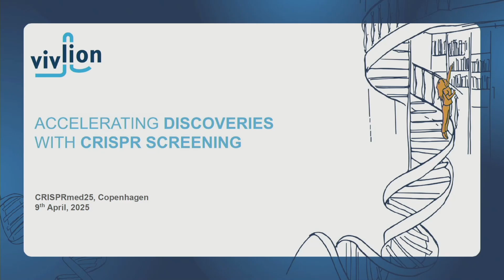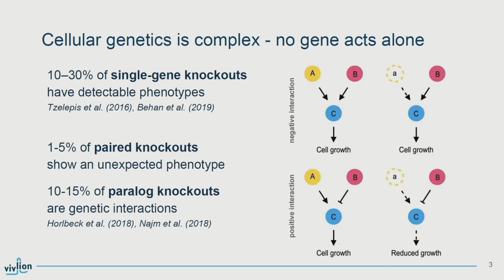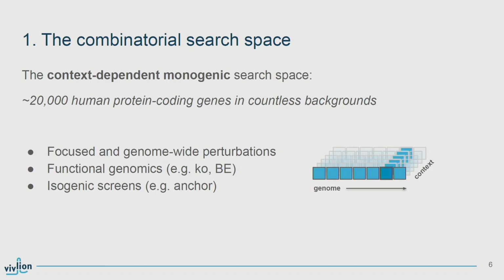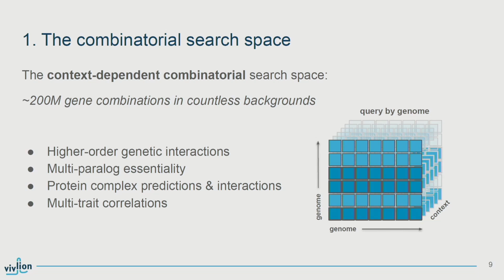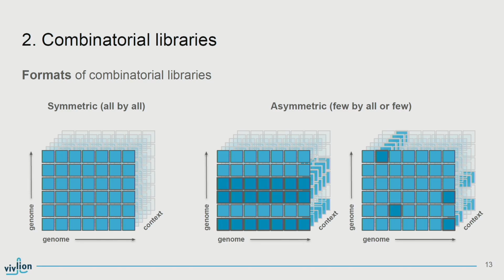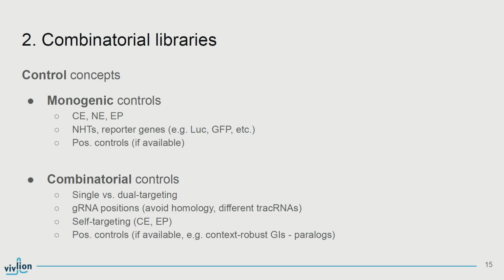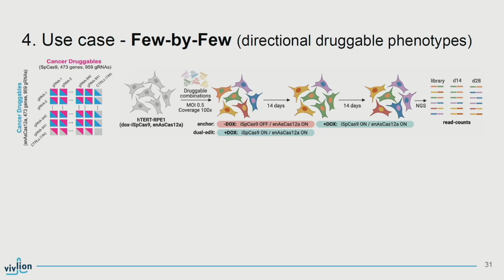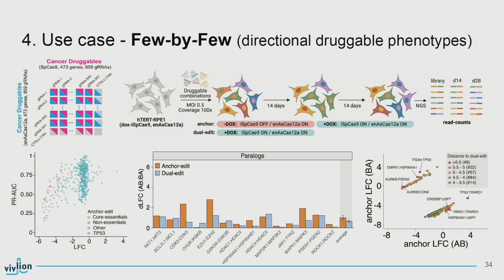Manuel Kaulich at CRISPRMED25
"The next frontier in functional genomics: design, execution and
analysis of combinatorial CRISPR screens"